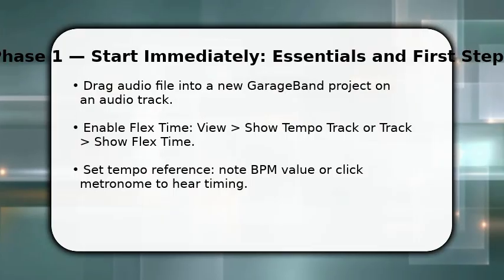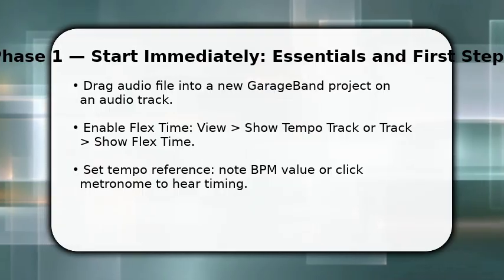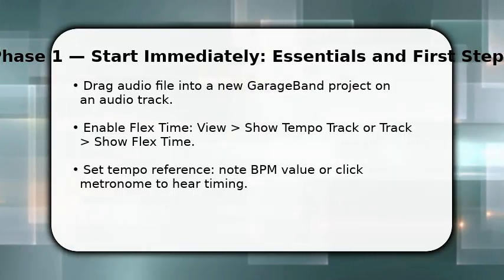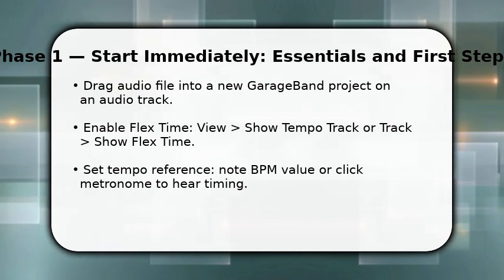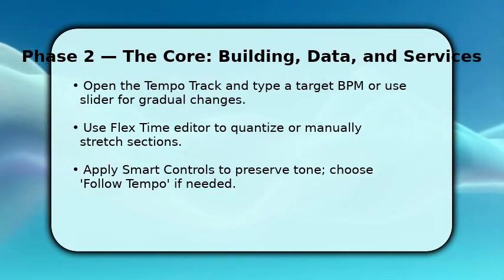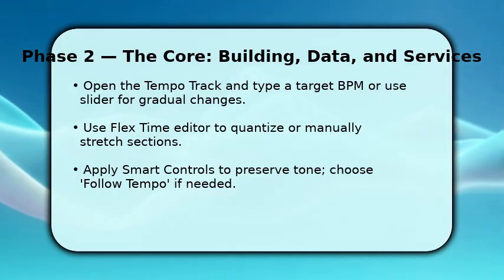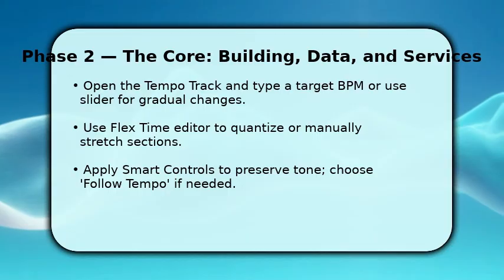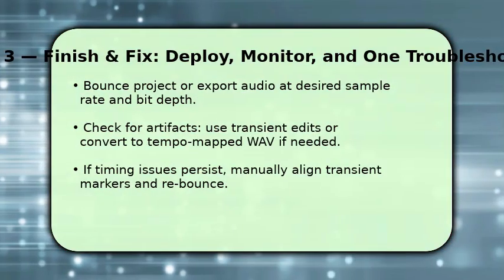How to Change Tempo of Audio File in Garageband - Full Guide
How to Change Tempo of Audio File in Garageband - Full Guide | 🔒 Surfshark VPN Deal — Stay private and secure. $1.99/mo + 3 Months Free ▸

Dive into the world of music production as we unravel a comprehensive guide on altering audio tempo in GarageBand. This video tutorial is perfect for musicians and producers looking to master their sound by learning how to adjust pitch, speed up or slow down tracks without losing quality.

GarageBand, change tempo, audio editing, music production, tempo control, pitch correction, speed modulation, sound mixing, beat manipulation, vocal adjustment, instrument tuning